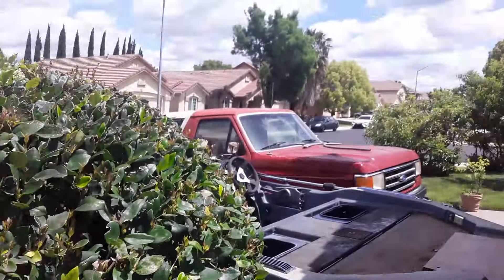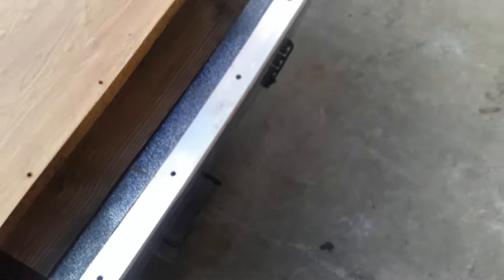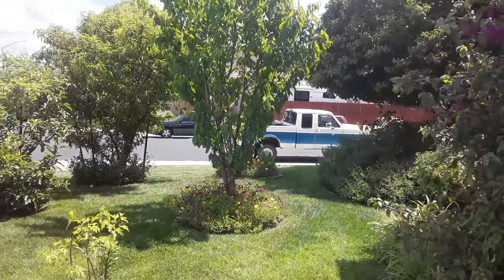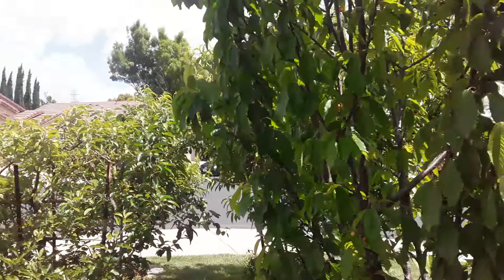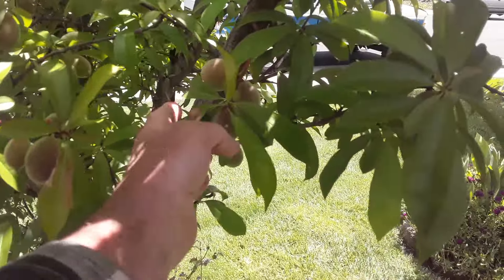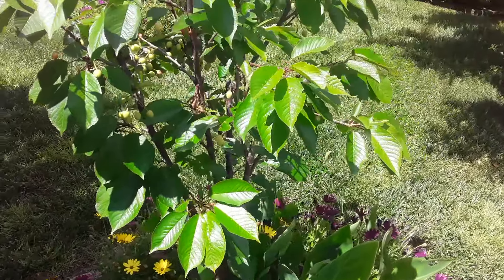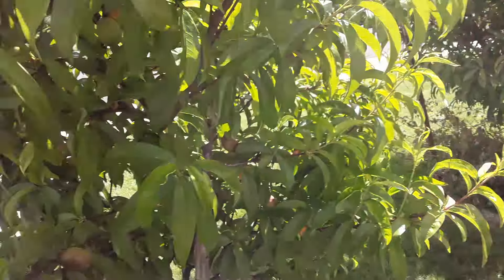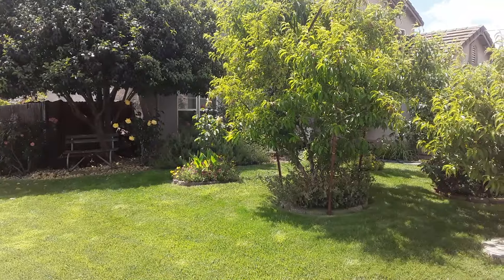What's happening today Tex, May 5th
Happy Cinco Demayo